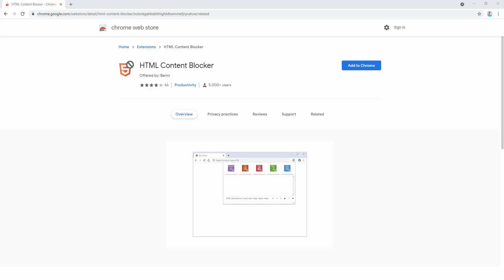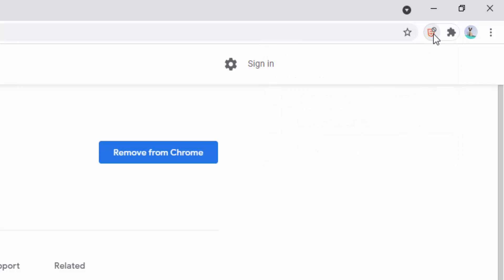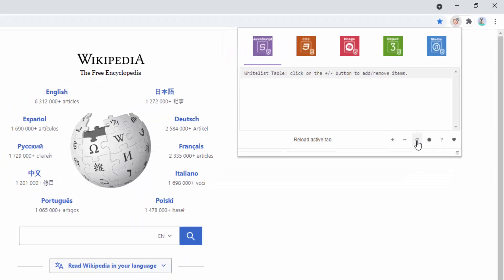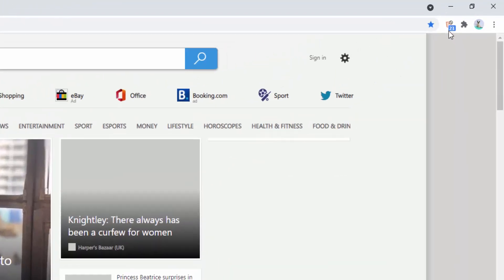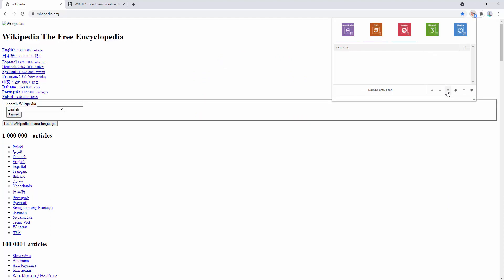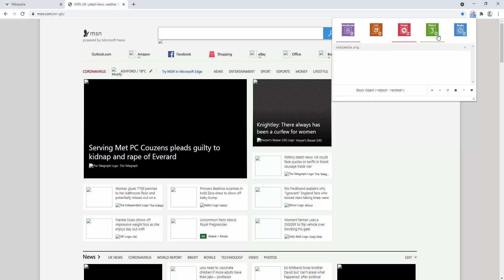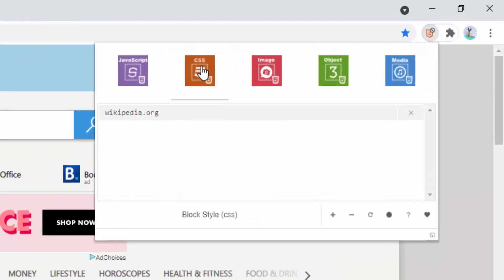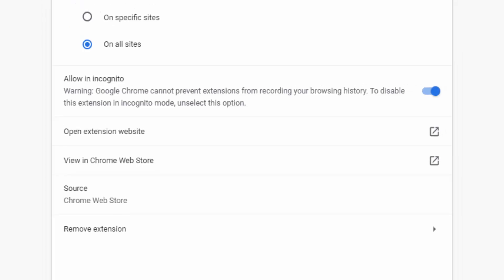HTML Content Blocker - Browser Extension Review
Blocks desired HTML contents (script, style, image, object, media)
HTML Content Blocker provides an easy interface to quickly block various HTML contents  (JS, CSS, IMG, OBJ, etc.) on any webpage. To operate, simply open the toolbar and click on the desired icon.

Key features:
1. Enables you to block desired HTML contents.
2. Currently, there are five items available to choose from (script, style, image, object, media)
3. To deactivate an operation, simply unmark the related item from the toolbar popup.
4. Badge icon text shows the number of blocked items within each tab (changing the tab will update the badge number).